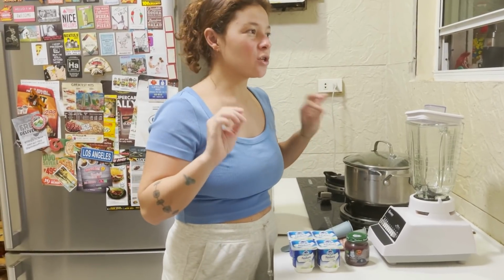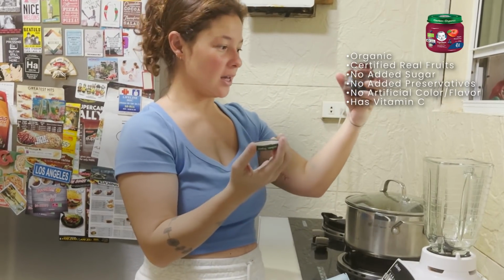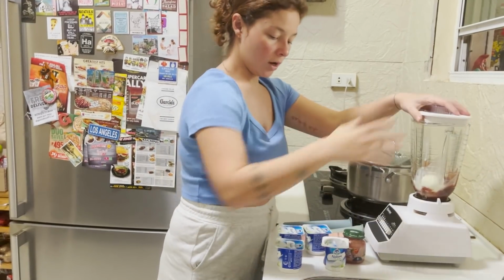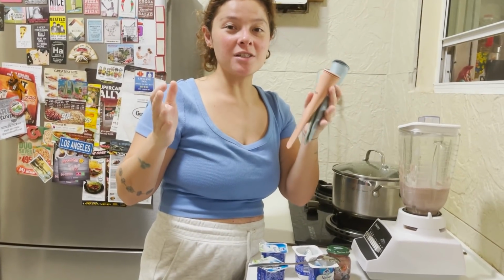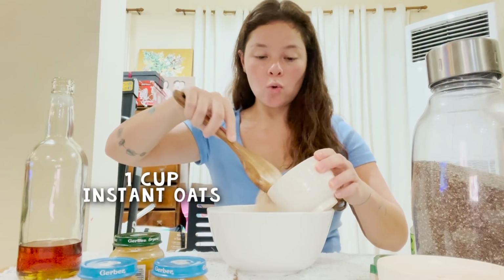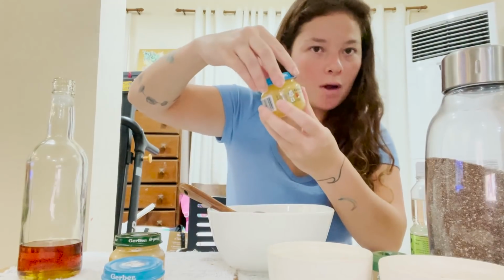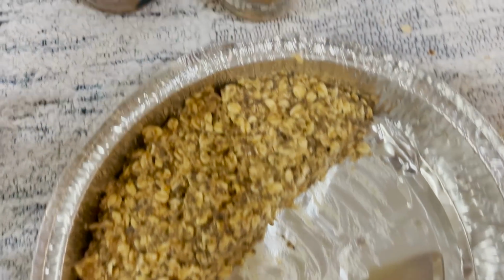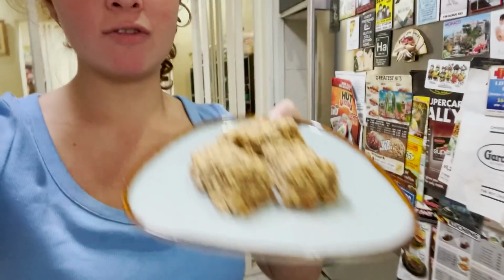Healthy & Easy Kids' Snacks with Gerber!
Watch our City Escape at Ascott Makati vlog!